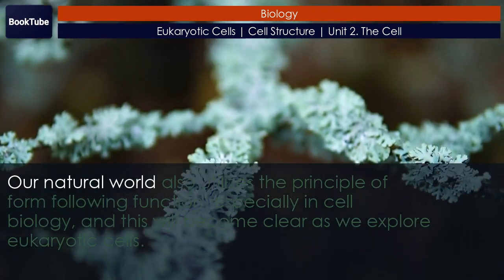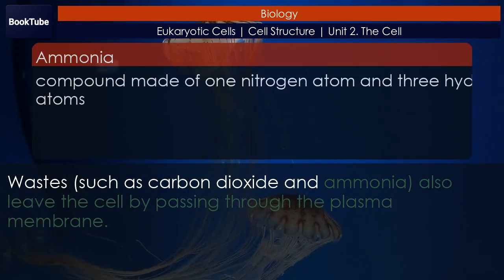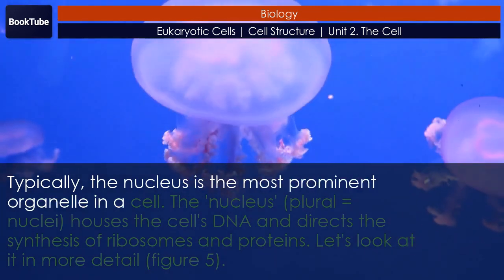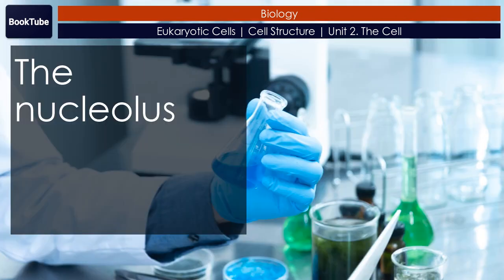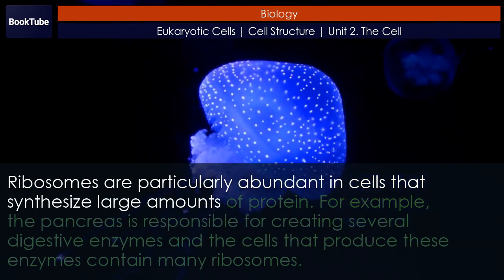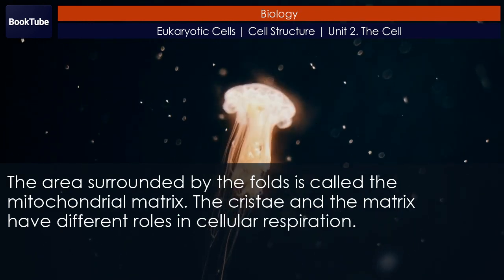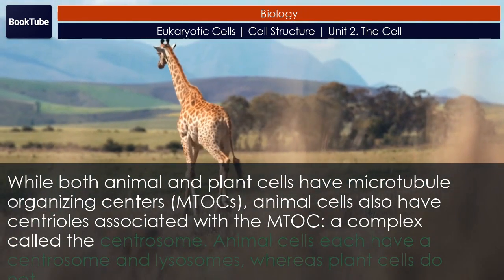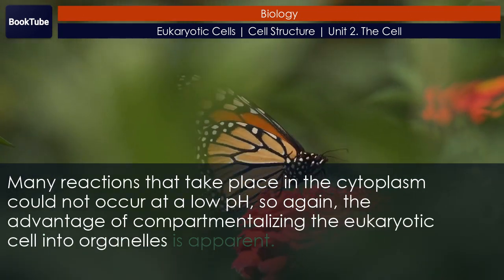Eukaryotic Cells | Cell Structure | Unit 2. The Cell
Chapter: Eukaryotic Cells
Collection: Cell Structure
Unit 2. The Cell
Book: Biology

Like a prokaryotic cell, a eukaryotic cell has a plasma membrane, cytoplasm, and ribosomes, but a eukaryotic cell is typically larger than a prokaryotic cell, has a true nucleus (meaning its DNA is surrounded by a membrane), and has other membrane-bound organelles that allow for compartmentalization of functions. The plasma membrane is a phospholipid bilayer embedded with proteins. The nucleus's nucleolus is the site of ribosome assembly. Ribosomes are either found in the cytoplasm or attached to the cytoplasmic side of the plasma membrane or endoplasmic reticulum. They perform protein synthesis. Mitochondria participate in cellular respiration; they are responsible for the majority of ATP produced in the cell. Peroxisomes hydrolyze fatty acids, amino acids, and some toxins. Vesicles and vacuoles are storage and transport compartments. In plant cells, vacuoles also help break down macromolecules. Animal cells also have a centrosome and lysosomes. The centrosome has two bodies perpendicular to each other, the centrioles, and has an unknown purpose in cell division. Lysosomes are the digestive organelles of animal cells. Plant cells and plant-like cells each have a cell wall, chloroplasts, and a central vacuole. The plant cell wall, whose primary component is cellulose, protects the cell, provides structural support, and gives shape to the cell. Photosynthesis takes place in chloroplasts. The central vacuole can expand without having to produce more cytoplasm.

00:00 Eukaryotic Cells
01:48 Art connection
03:27 The cytoplasm
04:30 The nucleus
04:49 The nuclear envelope
05:26 Chromatin and chromosomes
06:37 The nucleolus
07:11 Ribosomes
09:02 Mitochondria
10:48 Peroxisomes
11:39 Vesicles and vacuoles
12:16 Animal cells versus plant cells
13:09 The centrosome
14:02 Lysosomes
14:55 The cell wall
15:45 Chloroplasts
17:12 Evolution connection
19:01 The central vacuole
20:10 Section summary